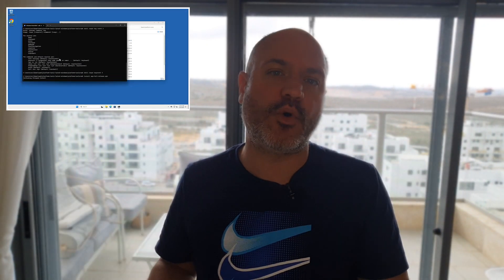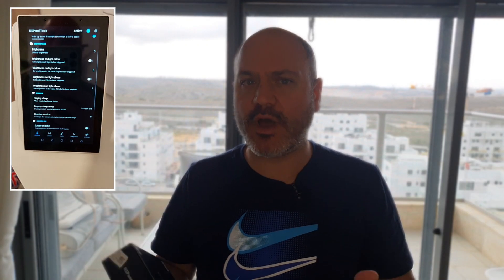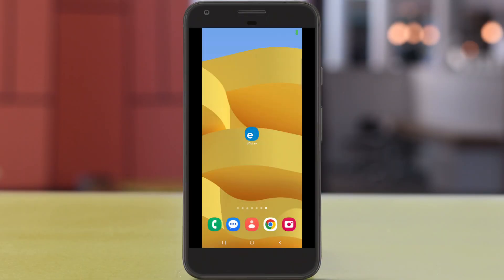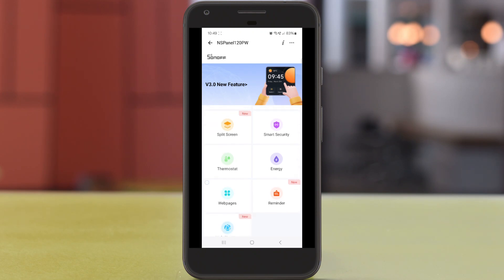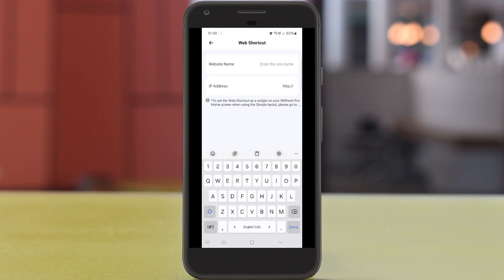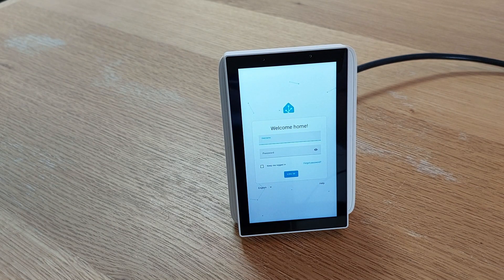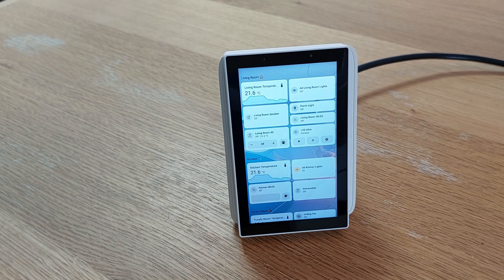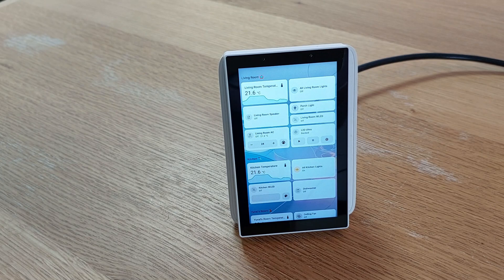Home Assistant on NSPanel Pro 120: The Update We've Been Waiting For! (Almost)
The Sonoff NSPanel Pro 120 has just received a game-changing firmware update, version 3.7.0, and it’s all about making life easier for Home Assistant users. In this video, I dive into the new Web Shortcuts feature, which finally allows Home Assistant dashboards to be displayed directly on the NSPanel Pro 120. No more risky workarounds, no more voided warranties—this is the update we’ve been waiting for!

Previously, getting Home Assistant on the NSPanel Pro 120 required enabling developer mode, a risky process that voided the warranty and prevented further firmware updates. It also involved sideloading apps and executing ADB commands, making it a daunting task for many users. But now, with the firmware 3.7.0 update, Home Assistant users can achieve nearly the same result in a much simpler, safer way.

In this video, I walk you through the new process step-by-step and demonstrate how to set up your Home Assistant dashboard on the NSPanel Pro 120 using the Web Shortcuts feature. While the new method is not without its quirks—there are still a few bugs that need ironing out—it offers a significantly more accessible way to integrate Home Assistant. And the best part? Your device stays within warranty, and there’s zero risk of bricking it!

This update marks a huge leap forward for the NSPanel Pro 120, especially for Home Assistant users. The convenience and safety of the new Web Shortcuts feature make it a true game-changer. If you’ve been hesitant to try the old, complicated method of integrating Home Assistant, now is the time to revisit the NSPanel Pro 120 with this fantastic new firmware.

Whether you’re new to the NSPanel Pro 120 or a seasoned user looking for an easier way to bring Home Assistant into your smart home setup, this video is for you. Is this the feature you’ve been waiting for?